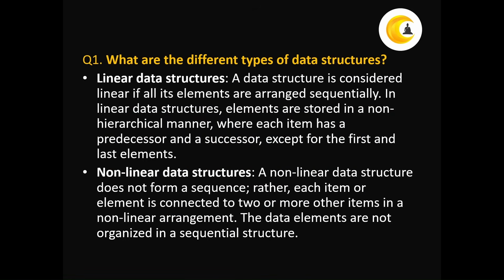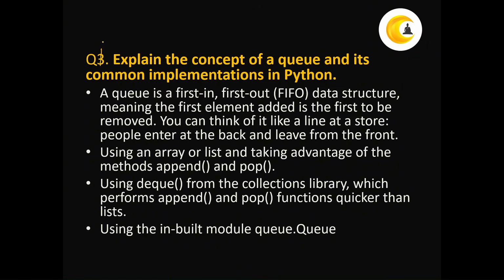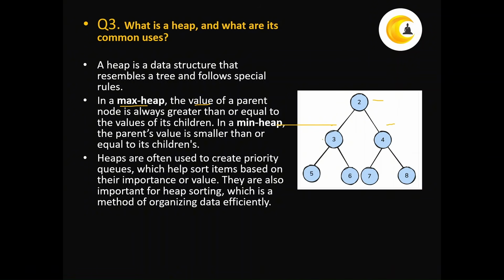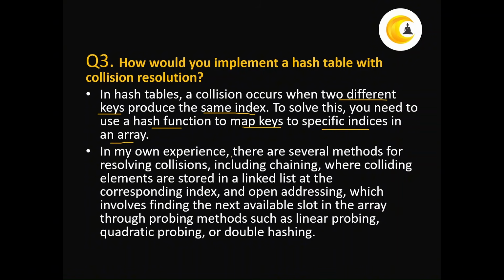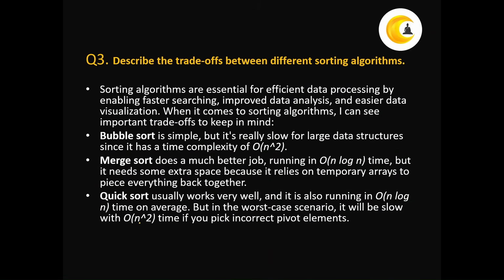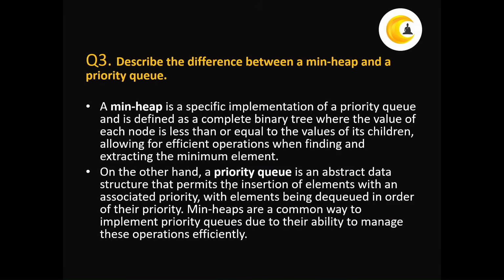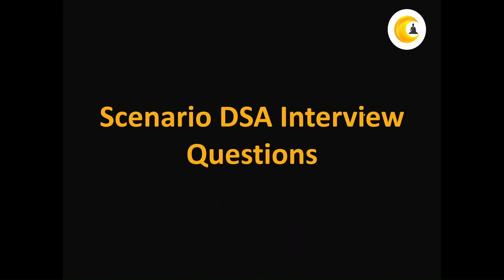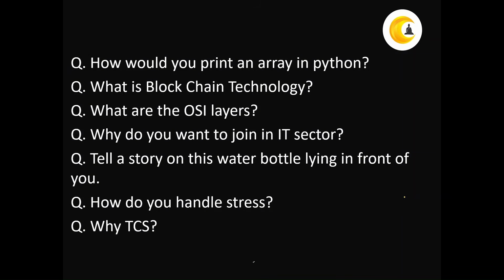DSA Repeated Interview Questions | One Shot Revision for Placements | TCS, Accenture, Cognizant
📌 1:1 Interview Course
💰 Just ₹450 (Last 20 Students Only)
🎯 This dedicated Interview Batch includes 1:1 Interviews, Group Interview/GD Sessions, Live Interview Preparation Classes, and Pre-Recorded Content, designed to give you real interview exposure with personalised feedback—a game-changer for your final selection.
📌NEW TCS Course Smart +NQT (Daily Live + Pre -Recorded Self placed)
🎯 TCS | Accenture | Wipro | Capgemini | IBM | Zscaler & more – Be Placement Ready with Us!
(Please join only if you are not part of any existing group.)
📞 Have Questions?
🌟 Meet Your Dream Team at Campusmonk!
At Campusmonk, we don't just teach — we build careers. 🚀
Here's the powerhouse squad behind your success:
✅ Rachit Sir (Founder | IIM Alumnus) – Master of Aptitude & Logical Reasoning.
✅ Okesh Sir (Rex Karmaveer Awardee) – Your guide to Verbal Ability & Communication Power.
✅ Itika Ma’am (University Gold Medalist) – DSA, Pseudo Codes, and SQL Champion for Technical Prep.
✅ Vishal Sir (15+ yrs Experience) – GD-PI and Interview Skills Expert.
✅ Sachin Sir (SDE II) – Your mentor for cracking real-world coding interview
📌 Video Topics Discussed:
Off-Campus Drives for 2024/2025/2026 Batch
Off-Campus Hiring 2024/2025/2026
Latest IT Jobs for Freshers 2024/2025/2026
Job Opportunities for 2024/2025/2026 Batch
IT Jobs for Freshers in 2024, 2025 & 2026
Off-Campus Placement Updates for 2024, 2025 & 2026
Hiring for 2024/2025/2026 Batch
Internship Opportunities for 2024/2025/2026 Batch
Work from Home IT Jobs
Off-Campus Interviews for 2024/2025/2026 Batch
Internship for BTech, BCA, BSC Graduates (2024/2025/2026)
Jobs for BCA, BSC, BTech Graduates in 2024/2025/2026
Off-Campus Drives for 2024 Batch
Off-Campus Drives for Freshers
2024/2025/2026 Batch Off-Campus Placement Drives
Off-Campus Job Opportunities for Freshers
Internships and Jobs for Engineering Graduates (2024/2025/2026)
New Hiring Updates for 2024/2025/2026 Batch
Off-Campus Drive Updates and Latest Job Openings
Work from Home Jobs for Computer Science Graduates
Off-Campus Recruitment for BCA, BSC Graduates
BTech, MCA, MTech Jobs for Freshers (2024/2025/2026)
Internship and Job Opportunities for Engineering and Non-Engineering Graduates (2024/2025/2026)
Tech Jobs for Freshers in 2024, 2025 & 2026
Off-Campus Placement and Recruitment Updates